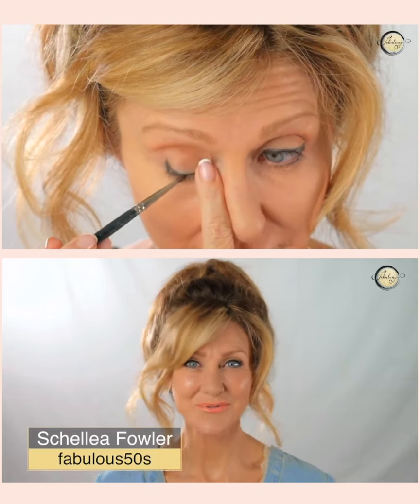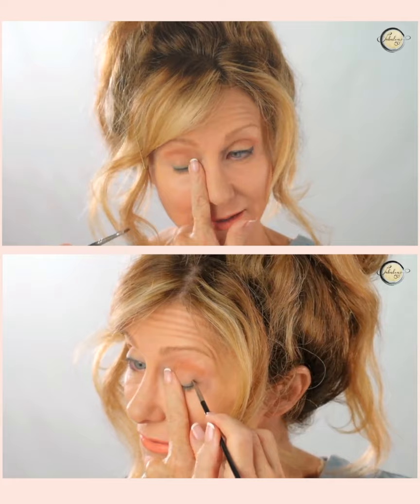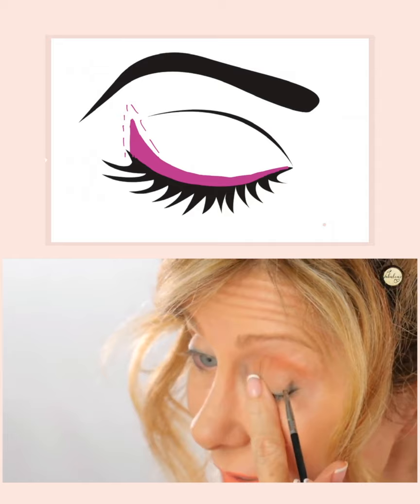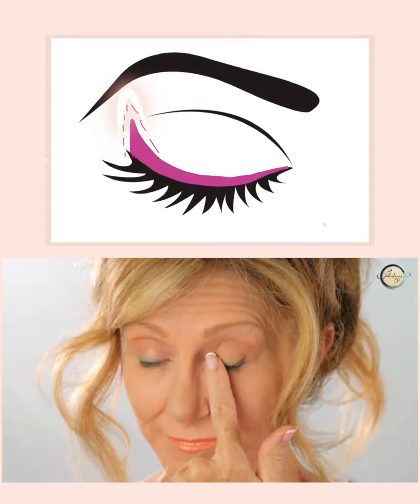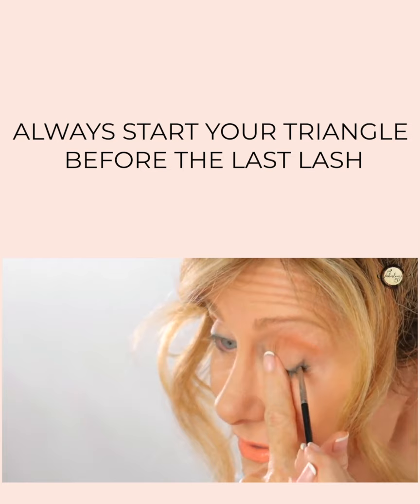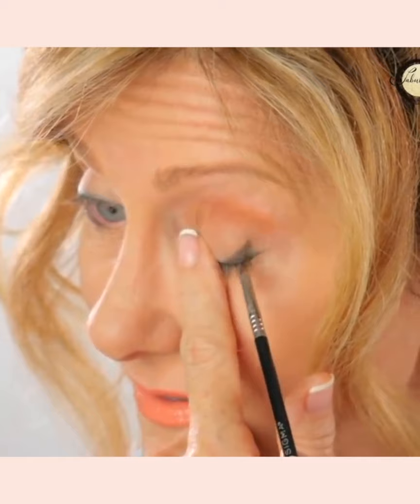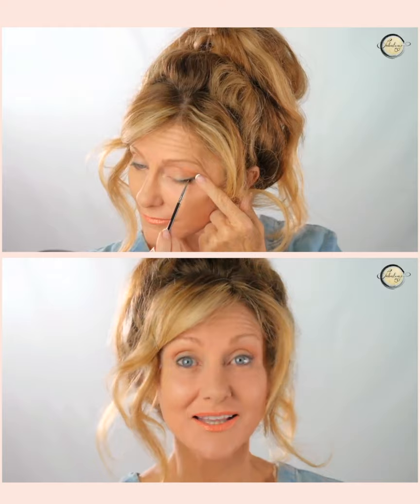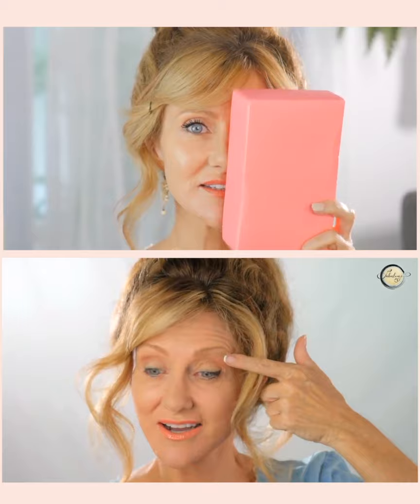Best eyeliner trick for mature eyes!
This eye makeup tutorial will help you create a mini lift using just your eyeliner. This look is perfect for hooded, crépy and droopy eyelids to create a youthful, more radiant eye makeup look that you can wear every day.

By using some simple eye makeup techniques, you will have the skills to create a mini eye lift every morning.

🌸PRODUCTS MENTIONED IN THE VIDEO:

Too Faced Shadow Insurance Anti-Crease Eye Shadow Primer

Nars NARSissist Loaded 12 Color High Pigment - Eyeshadow Palette

~ Other Great Eyeshadow Palette Options ~

Tarte Tartelette Toasted Eyeshadow Palette
Color for over the lid - s’more
Color for the crease - Cashmere
Color for eyeline – Fireside

Morph Nude Palette 9T (Most affordable)
Color for over the lid – Bare Play
Color for the crease - Midi
Color for eyeline – Pact

Marc Jacobs Beauty Velvet Noir Major Volume Mascara"Noir"

NARS EYELINER for lower water line:
Nars Larger than Life Long-Wear Eyeliner

Chartlotte Tilbury Hollywood Flawless Filter

EYELASH CURLER
Brilliant Beauty Eyelash Curler
Shu Uemura Lash Curler

Benefit Precisely, My Brow Eyebrow Pencil

NYX Lip lingerie Push up long lasting lipstick - Baby Pink Nude

Sigma Eye Shadow Base Primer

***This content is not sponsored and all opinions are 100% honest and what I truly believe. If I LOVE a product first, and there is an affiliate link available...I will use it...I WILL NOT look for a product that pays a commission first, and then do a review...EVER! It doesn't cost you anything extra and you are free to use the link or not...Its totally up to you... If you do use my links...Thank you so much xx